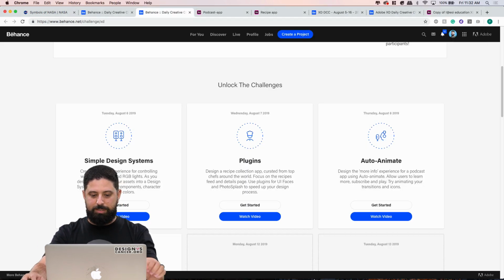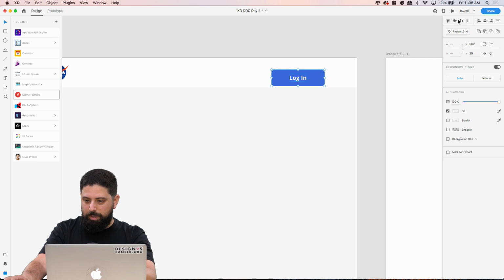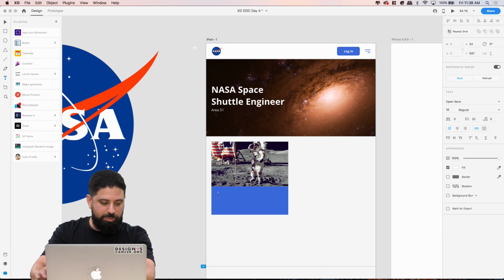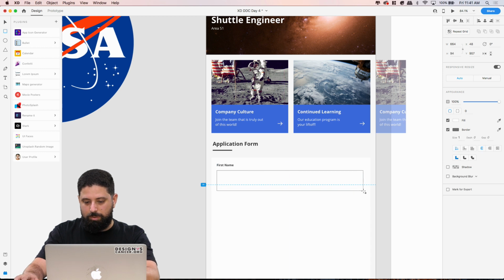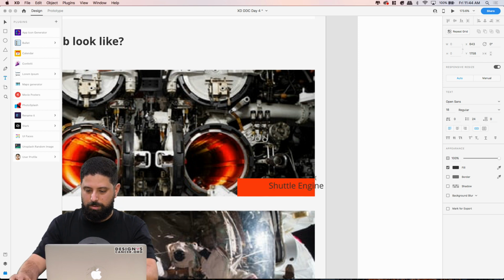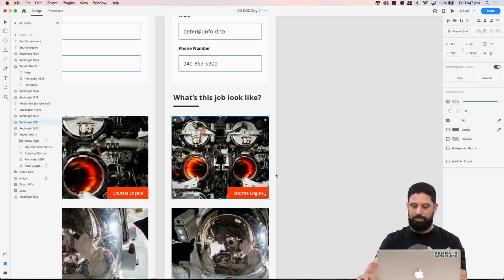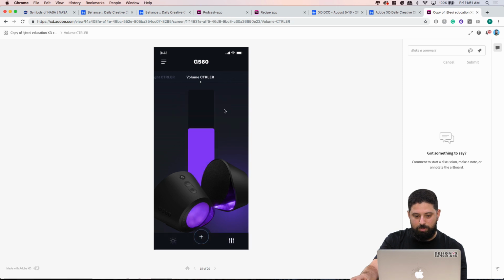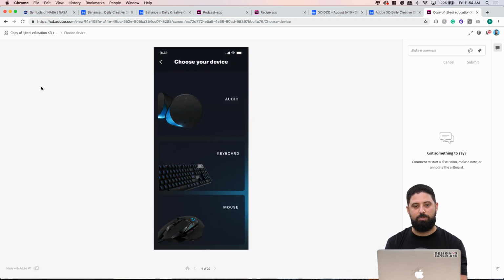Adobe XD Daily Creative Challenge #04 - Responsive Resize | Adobe Creative Cloud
Challenge: Design a job application form for an open position at NASA. First, focus on a web design for desktop. Then, use responsive resize to quickly adapt your design for tablet devices.